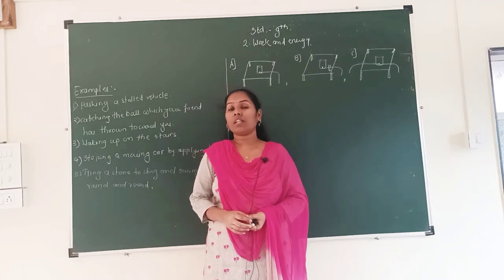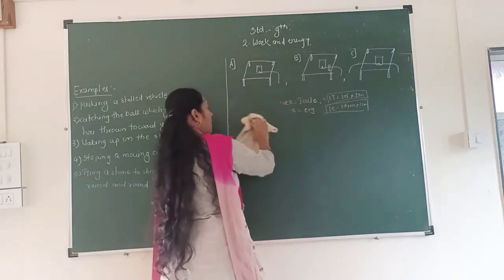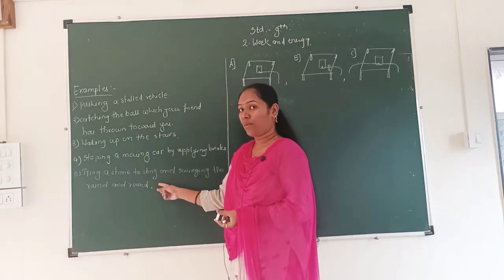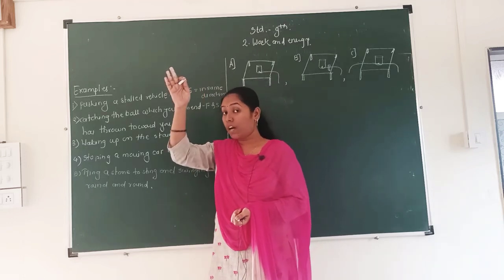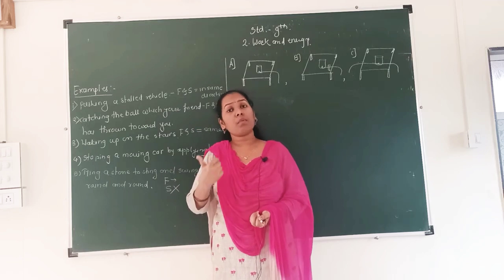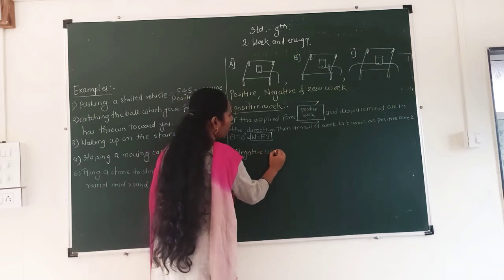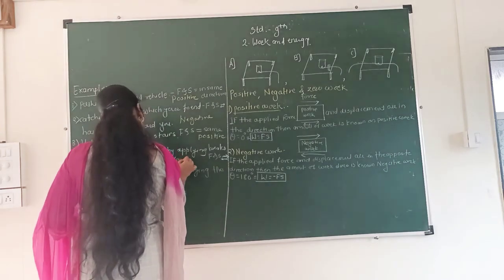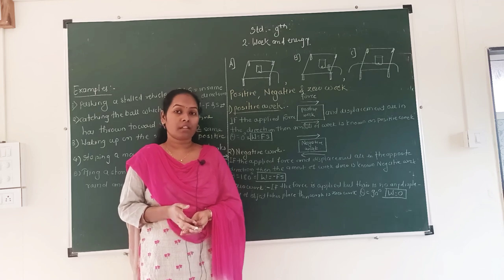13.8.20 IX .EM.( work and Energy )